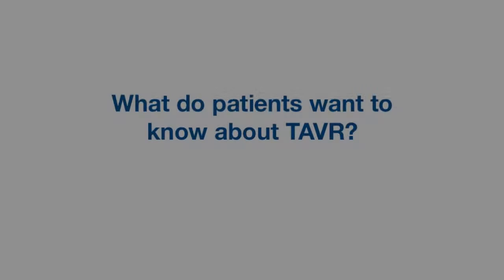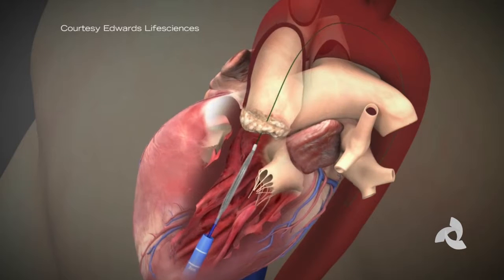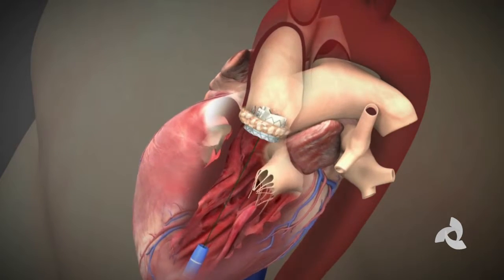08152013 LVHN TAVR FAQ 003